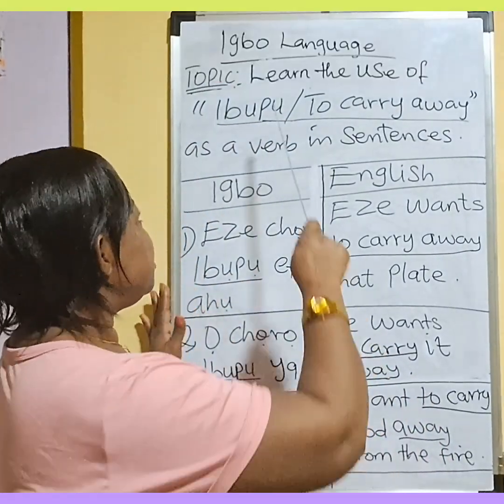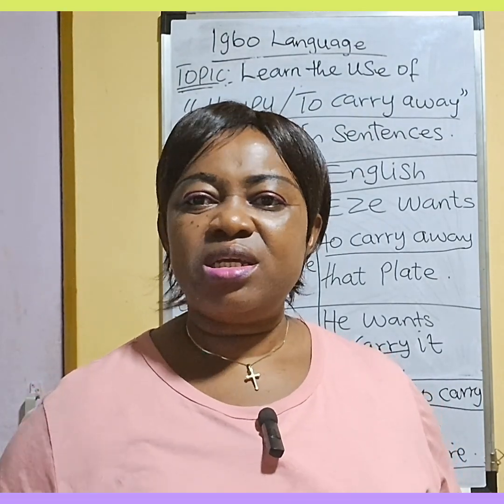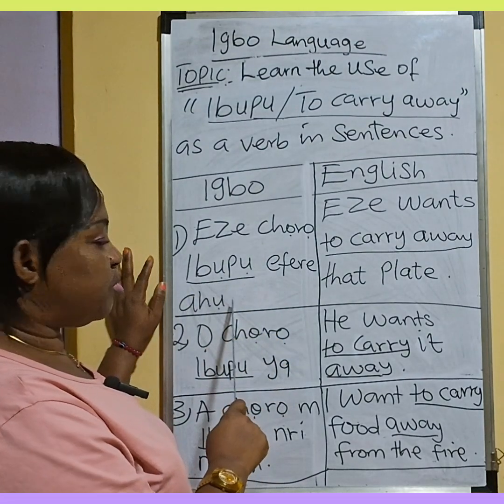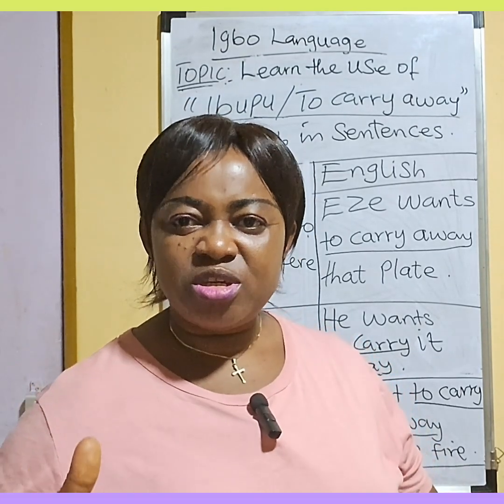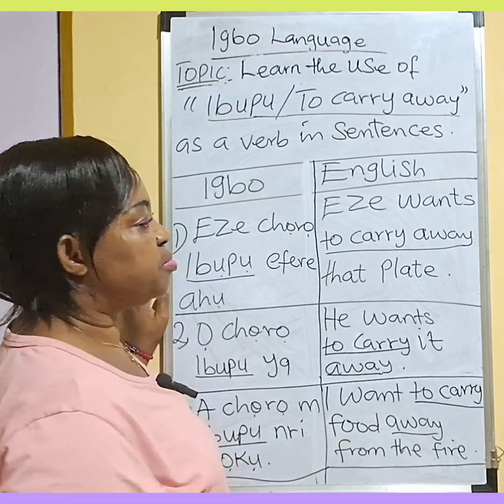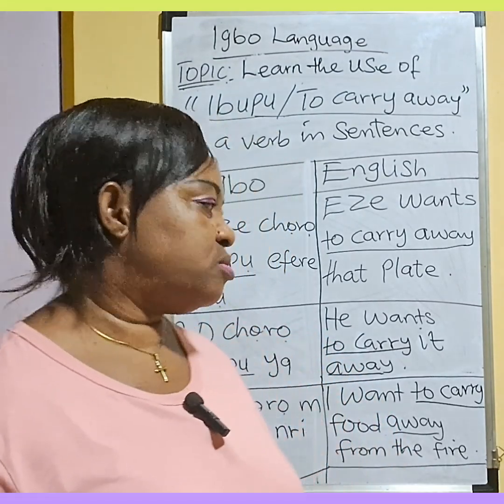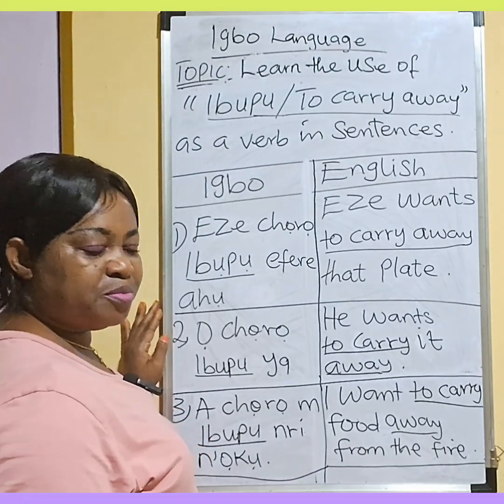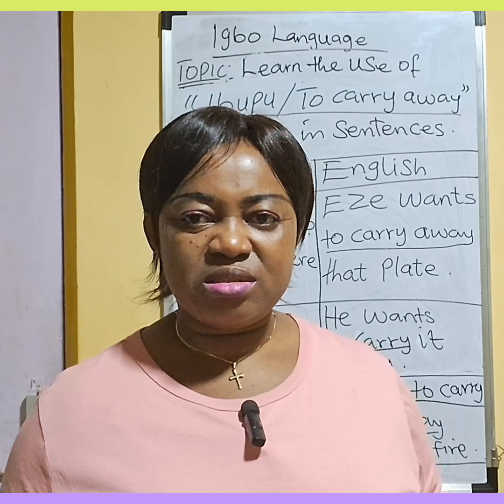Learn igbo verb " Ibupu / To carry away " in sentences